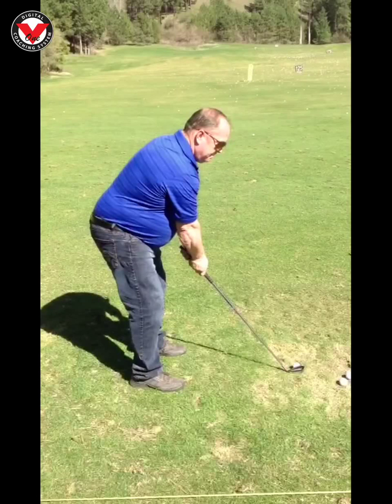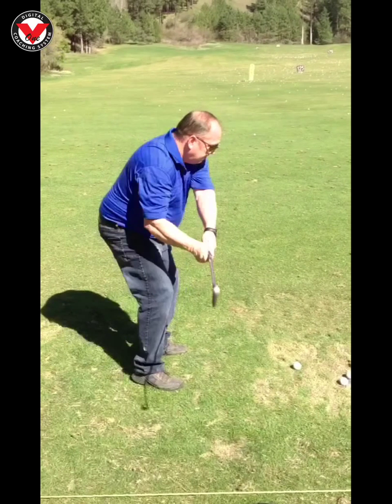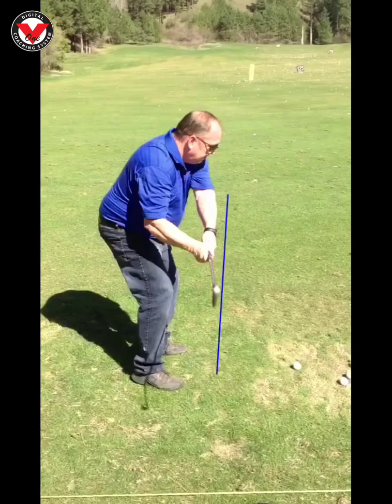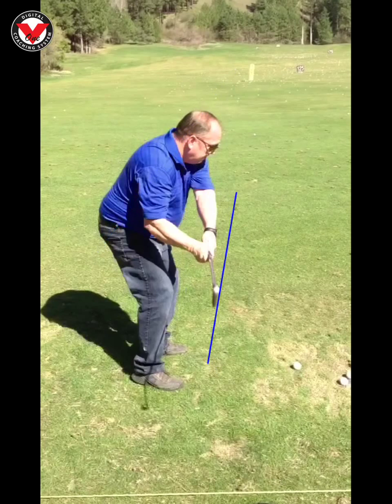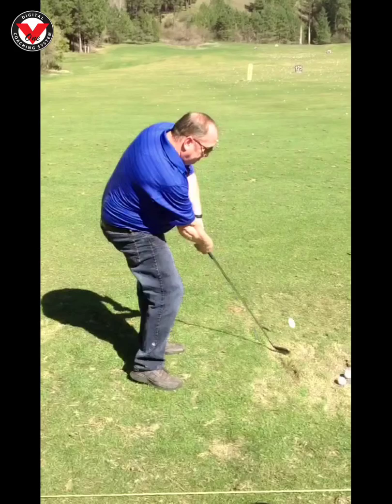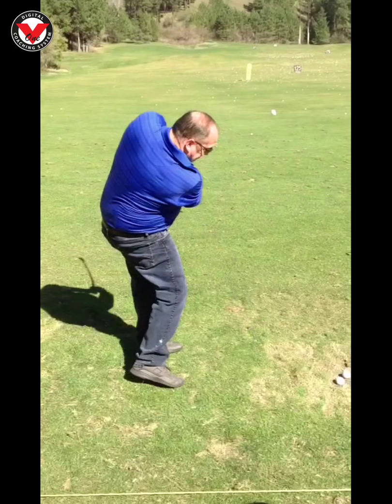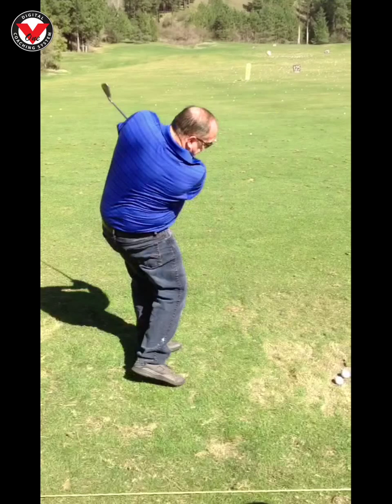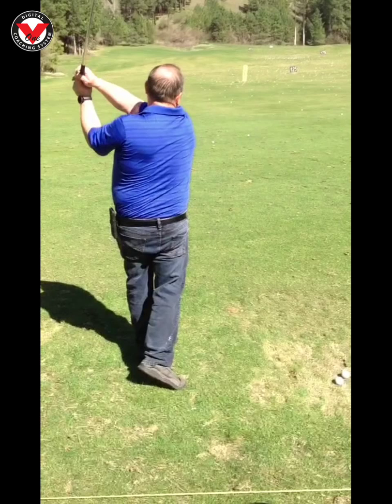Lesson: connection through impact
Analyzed by Derek Siesser at 4/8/2016 2:02:38 PM - Get